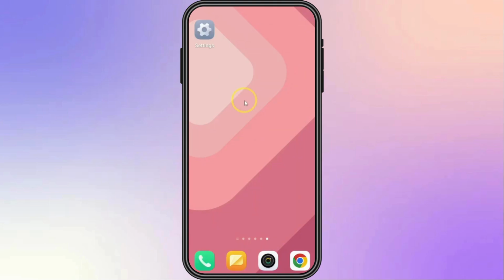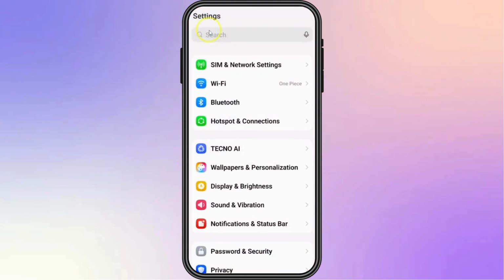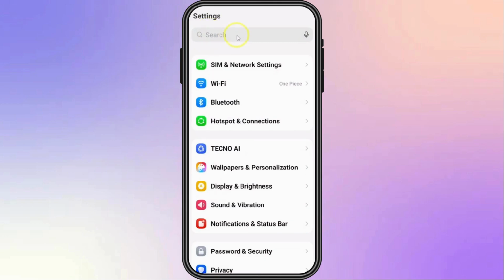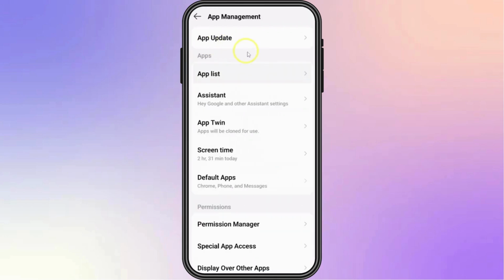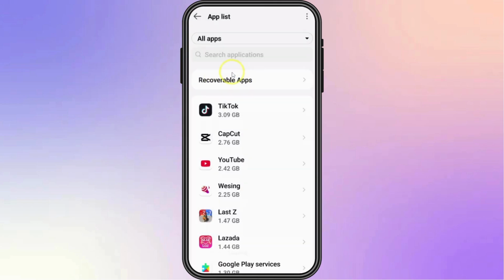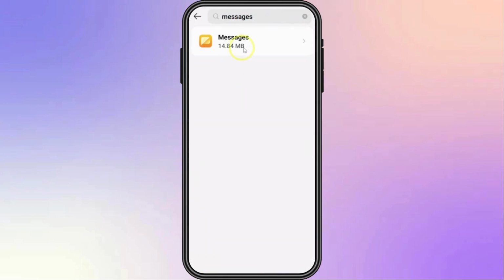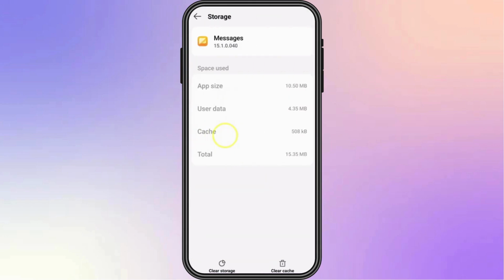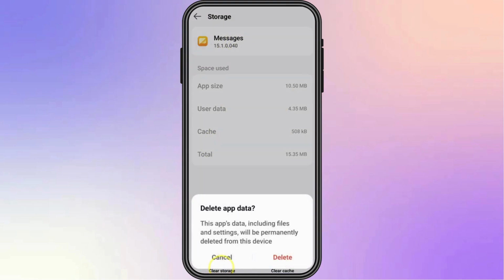How to Fix the “SIM Card Storage Is Full – No More Space for SMS Messages” Problem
How to Clear the “SIM Card Storage Full” Error and Receive Messages Again in 2025

In this video, you’ll learn how to fix the “SIM Card Storage Is Full – No More Space for SMS Messages” problem, a common issue on older or budget phones where text messages are stored directly on the SIM instead of the device. We’ll explain why this message appears, what usually fills up SIM storage, and what users typically do to free space—such as moving SMS messages to phone storage, deleting old texts, or adjusting messaging settings. Whether your phone keeps rejecting new messages or constantly warns you about full SIM storage, this overview helps you understand the most reliable ways to resolve the issue quickly.